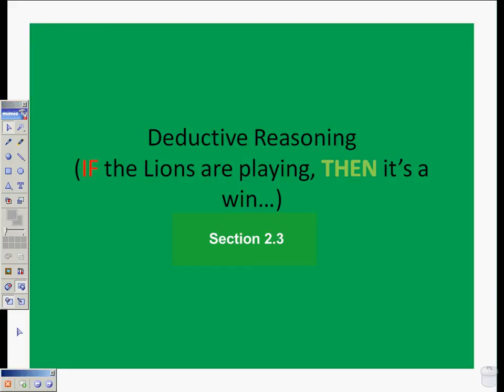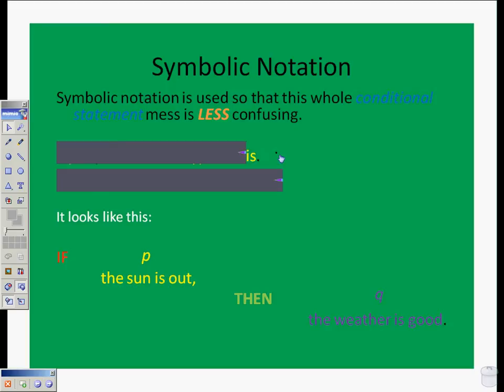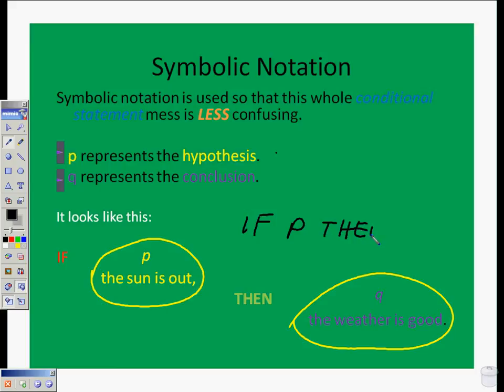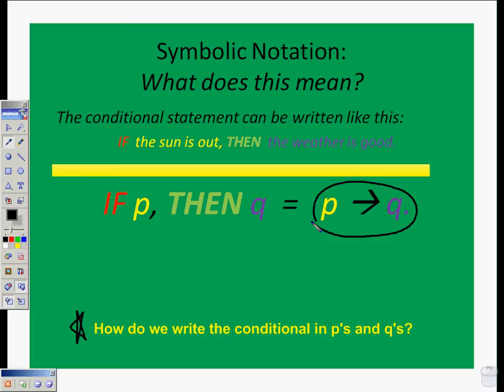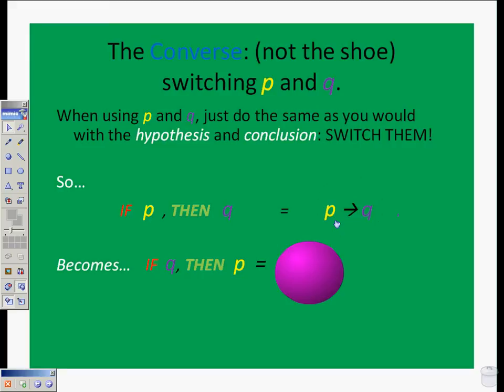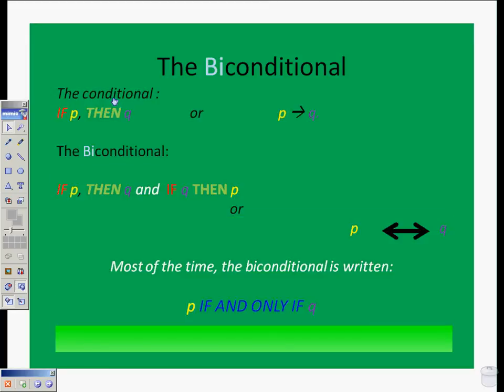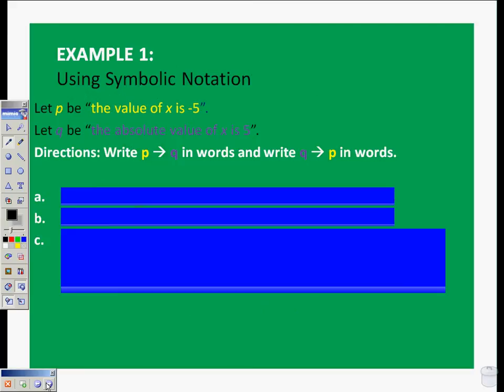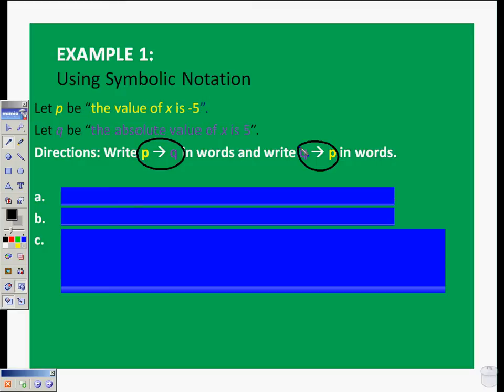Symbolic Notation Lesson.avi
This is a lesson on sybmolic notation and the laws of detachment and syllogism.